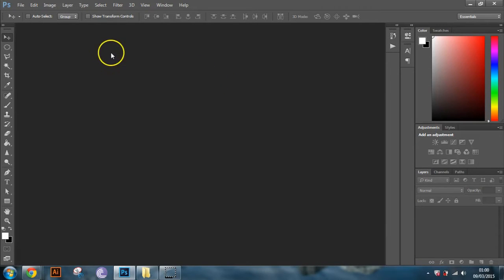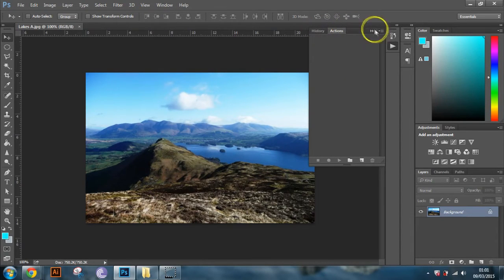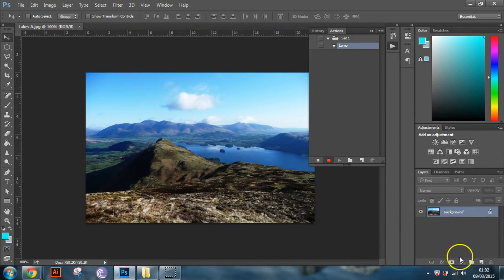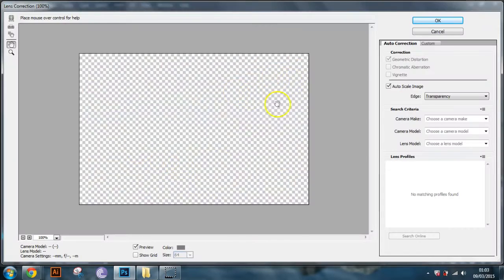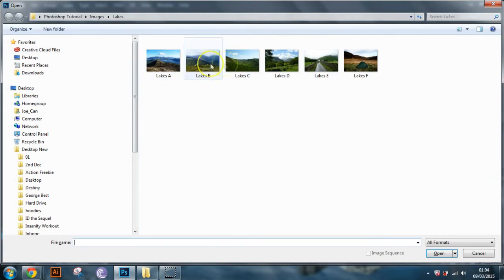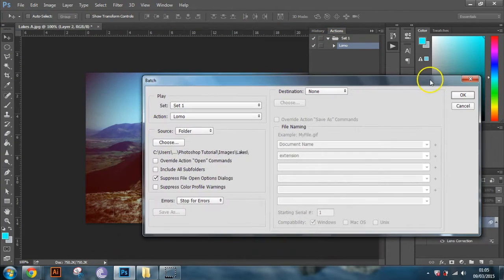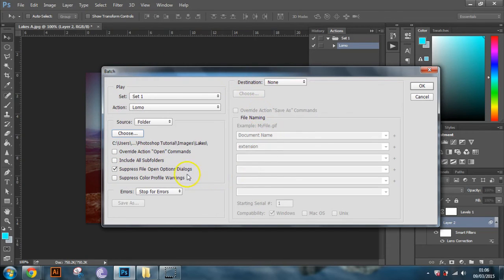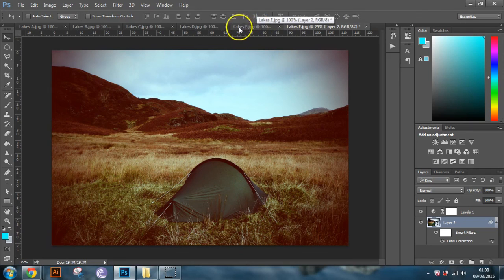Photoshop CC - Apply an Action to Multiple Photos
Ep 17 - Photoshop Tutorial - Apply an Action to Multiple files

In today's tutorial, I will show you how to apply a single action to multiple images automatically in Adobe Photoshop CC...I will also show you how to record your actions and how to automatically add a single action to a folder of photos.

If you have any questions please don't hesitate to leave a message in the comments box below. I will message you back!

Or Simply just say hello :)

Music

by Melvv